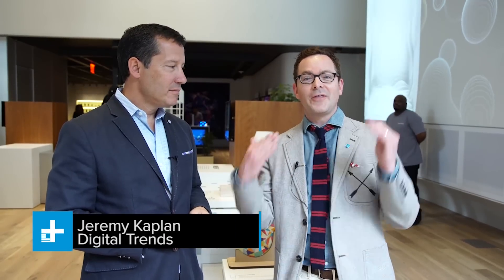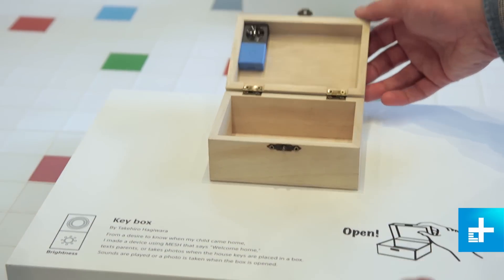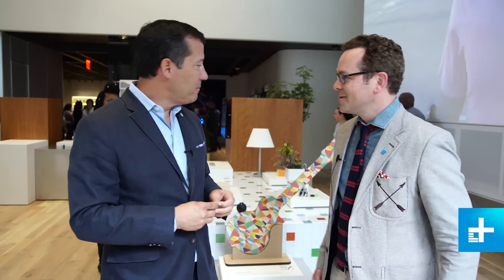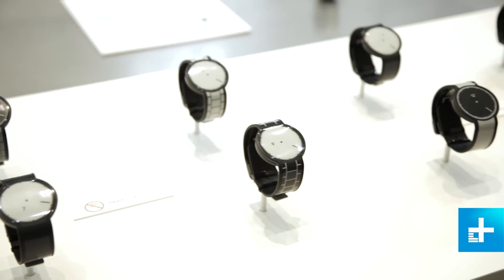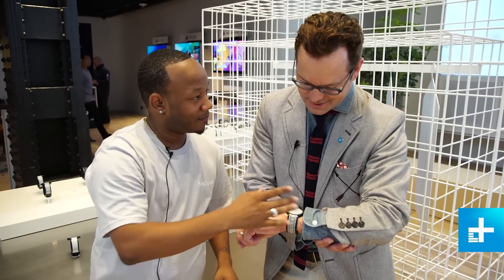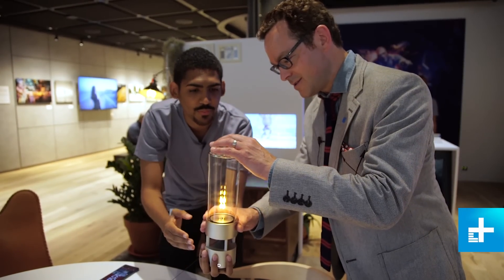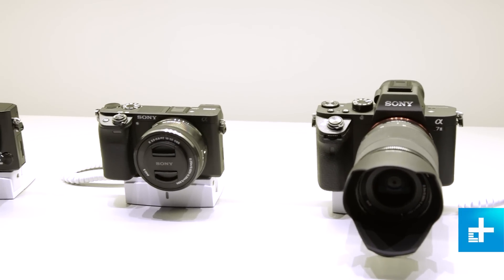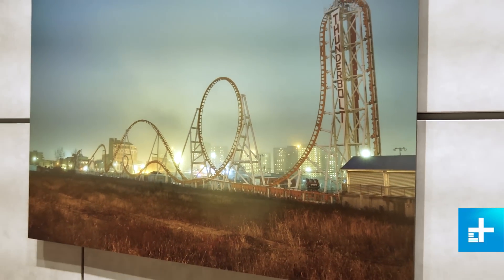Sony Square NYC is a gadget playpen & a peek into the future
Sony relocated its New York City headquarters in February to a new location opposite Madison Square Park. Sony calls it a “brand experience showroom,” but it’s really more than that, explains Steven Fuld, senior VP of marketing for Sony.Check it out at 25 Madison Avenue in New York City.